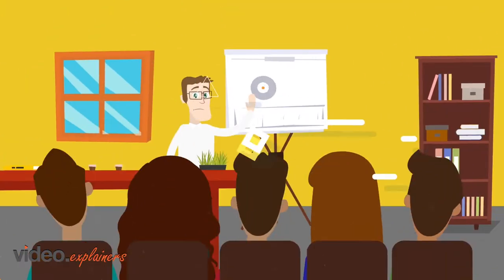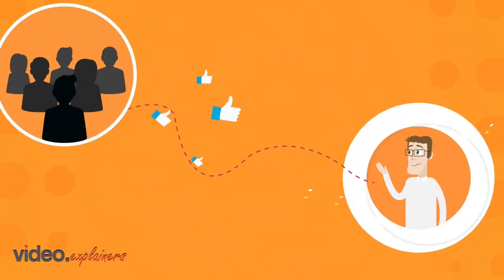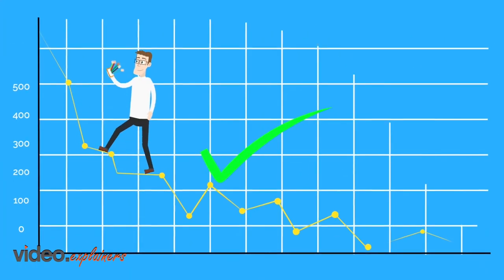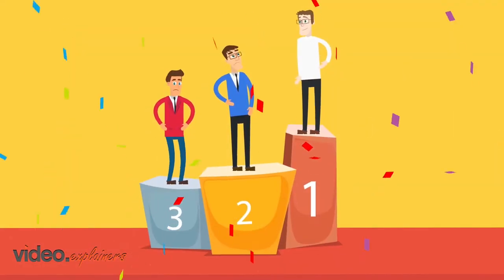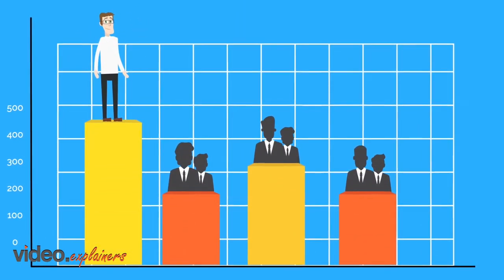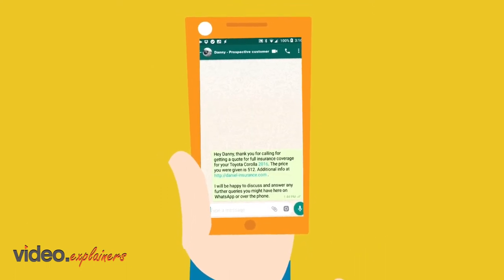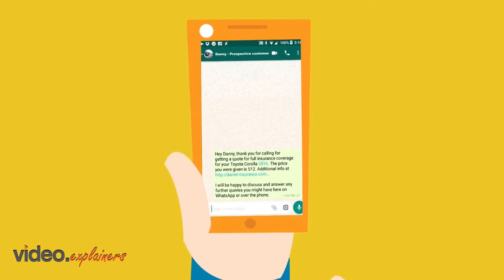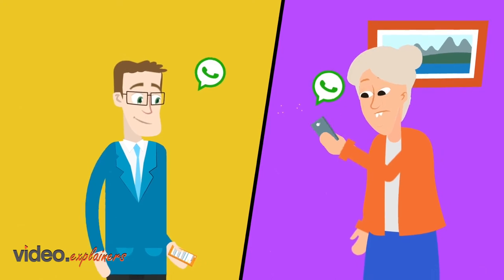Whatsapp Business Marketing | 2D Animation | Video Animation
Closer is a Mobile App that allows you to market your services on Whatapp with Powerful Tools.